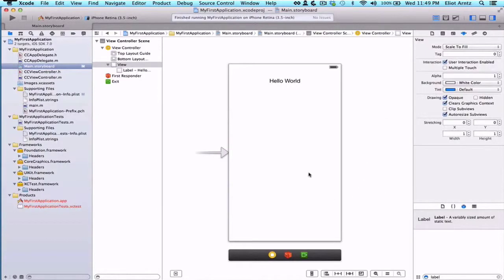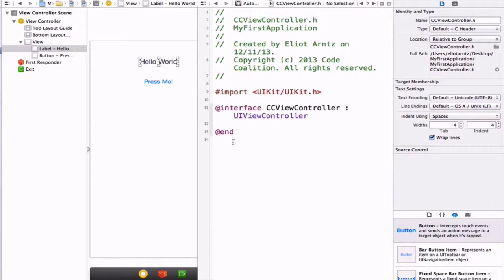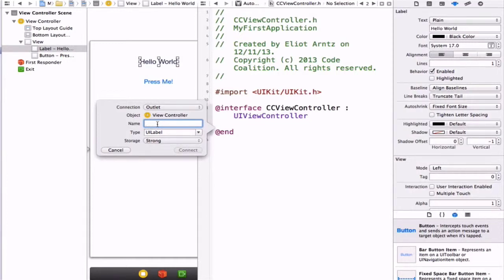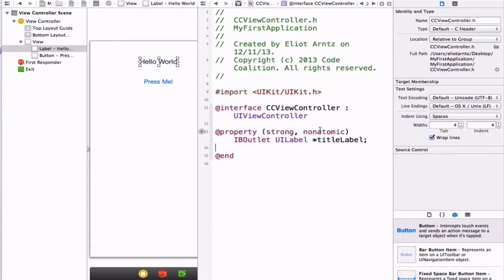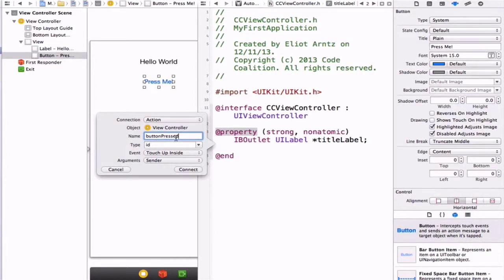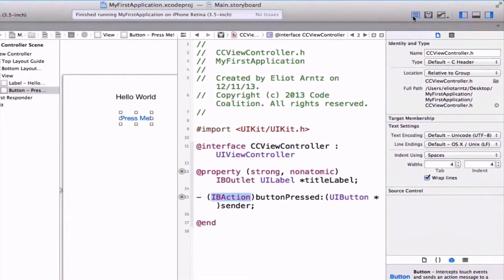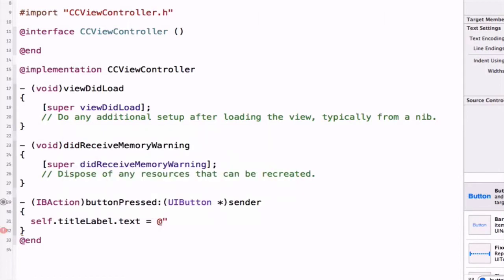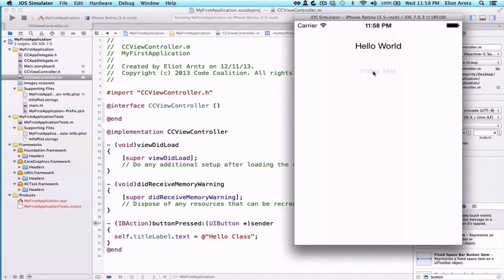Xcode For Beginners - Section 1: Your First App Lecture 4: Buttons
Welcome to Xcode For Beginners. This is Lecture 4 of Section 1. In this lecture we look at buttons and how to implement them in your app. Let's get started.